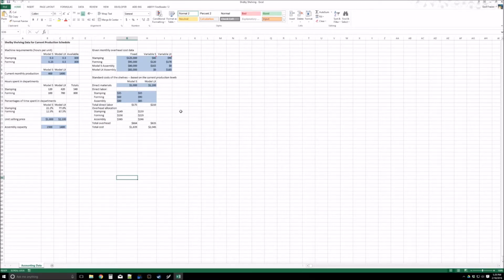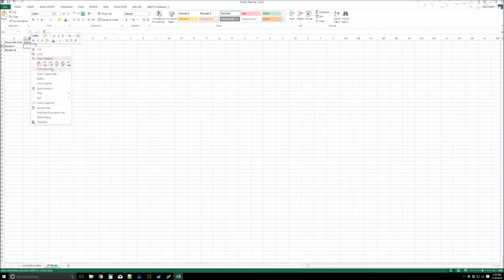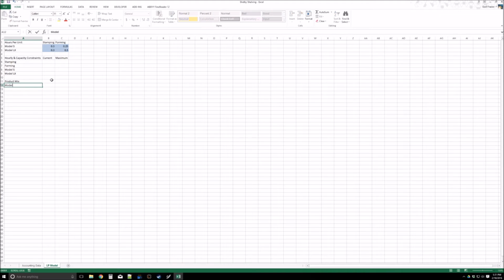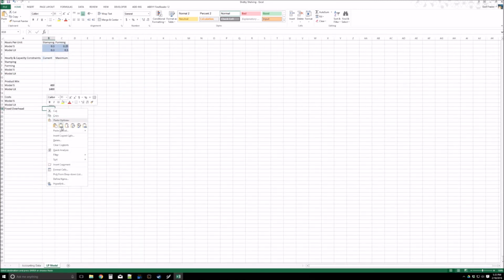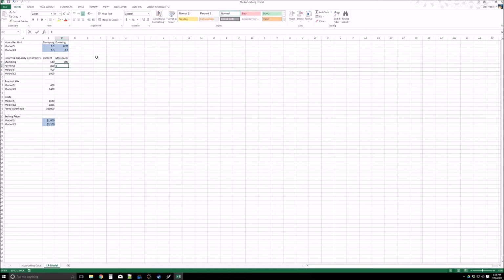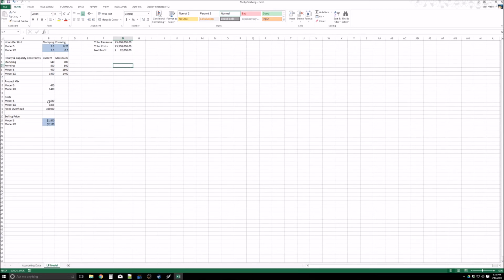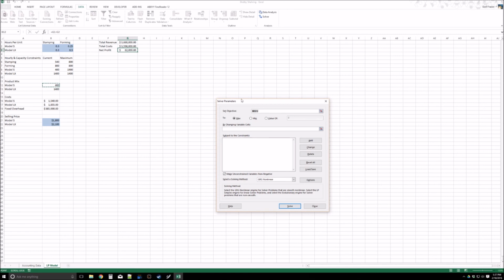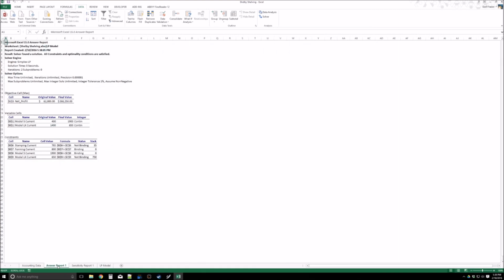Shelby Case Linear Programming Model